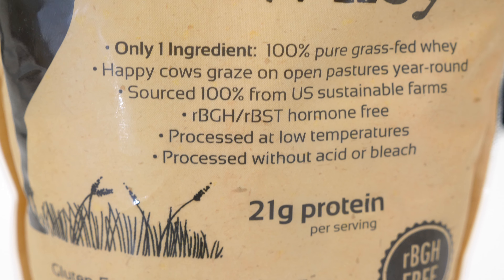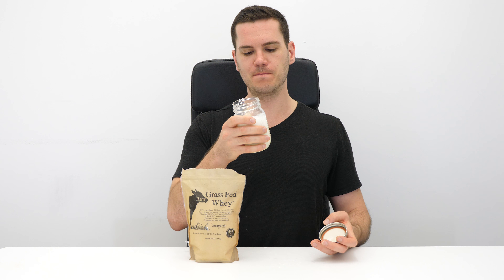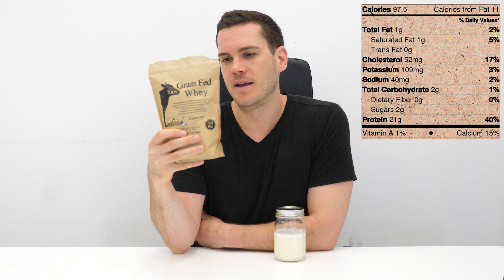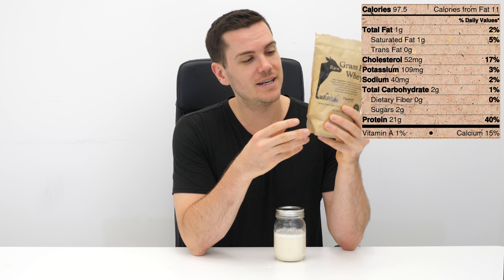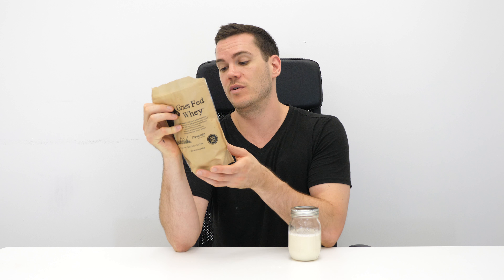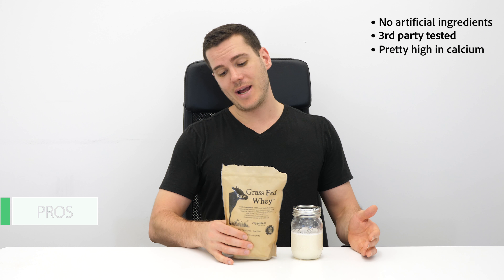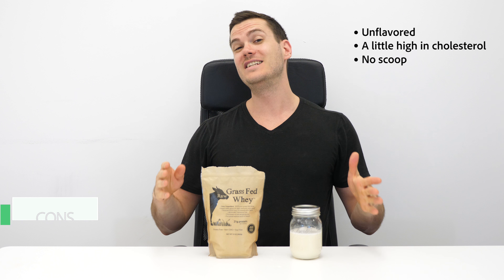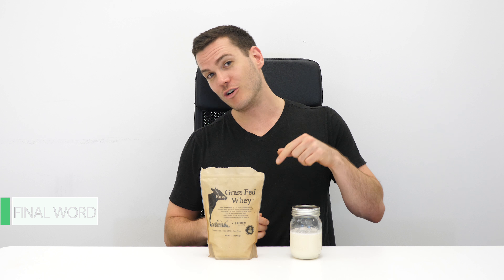Raw Grass Fed Whey Review - A Super Transparent Whey?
Raw Grass Fed Whey is as simple a protein product as you're likely to find. It's got just one ingredient, and that's whey protein from grass-fed cows.

But don't let the simple ingredient list fool you. There's a lot to look at here as far as the macro and micro-nutrient content.

Plus, the taste of Raw Grass Fed Whey actually did surprise us despite the very (very!) simple formulation.

If you're looking to purchase a grass fed whey, it's important to know the difference between that and more common, non-grass fed whey. And the differences likely have more to do with the whey's fat content than anything else.

In our full Raw Grass Fed Whey review, we break down some of the important things to look out for if you're interested in purchasing a grass-fed whey protein powder, along with how this stacks up to some other grass fed brands on the market.

Plus, how did it mix and taste? We go into full detail in our full review above!

Let us know if you have any comments or questions — along with your own experiences with this product — and we'll do our best to respond ASAP!

And make sure to follow on Instagram for the latest training videos and records